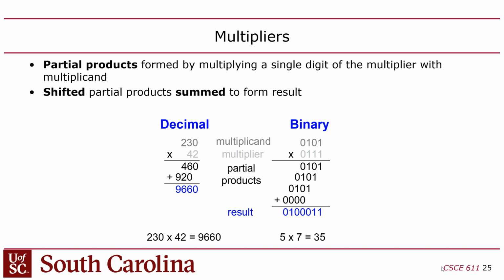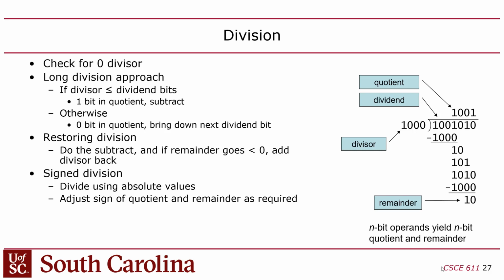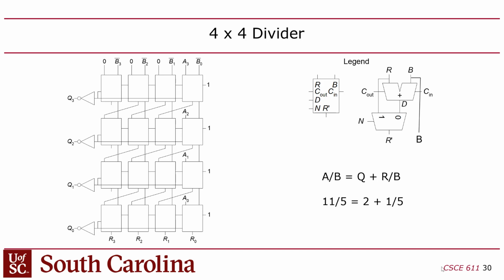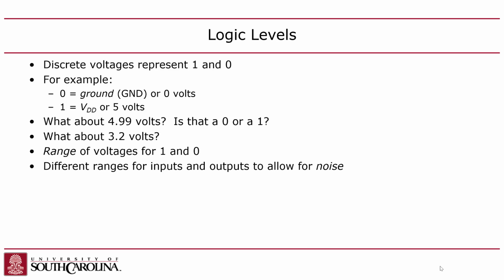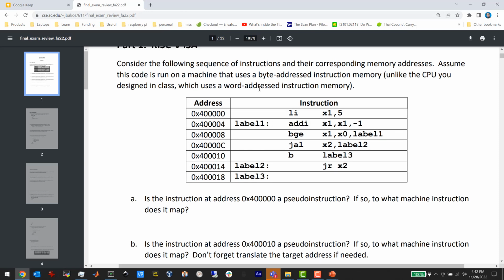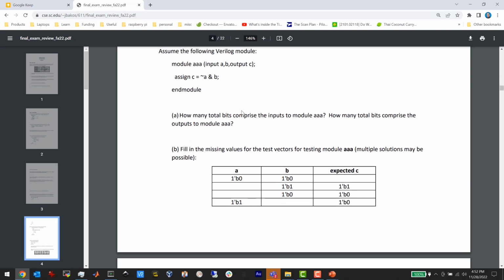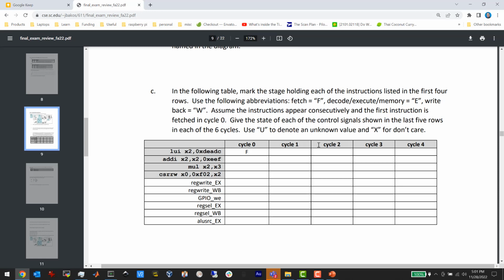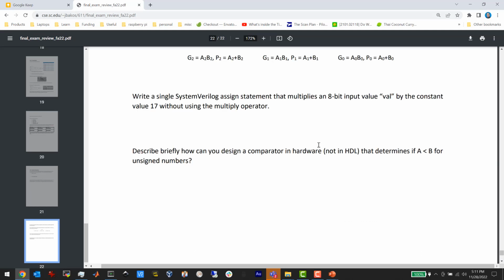CSCE 611 Fall 2022 Lecture 14: Noise Margins and Final Exam Review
Multiplier architecture
Divider architecture
Digital signal noise margins